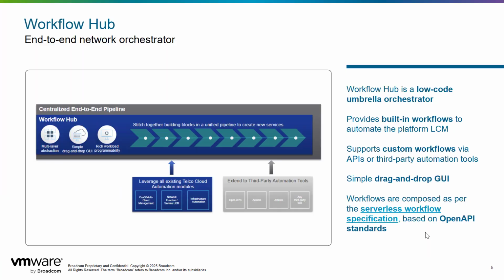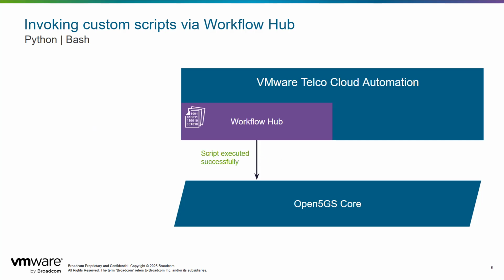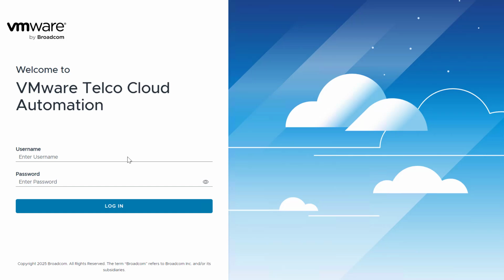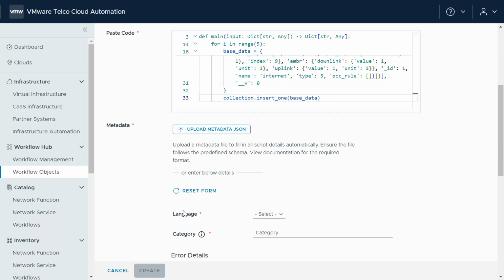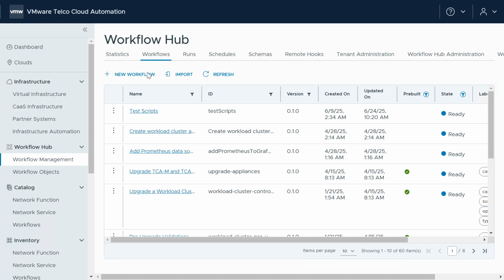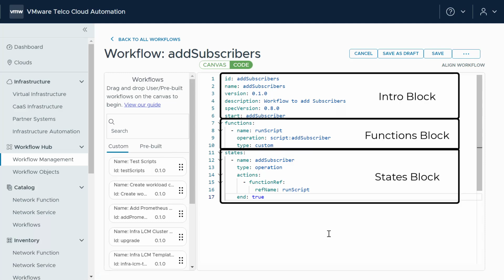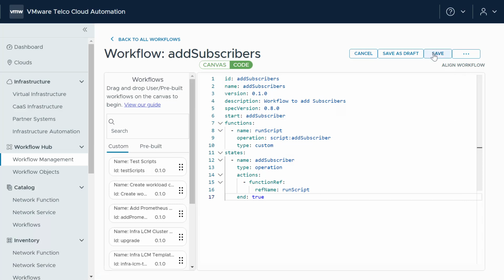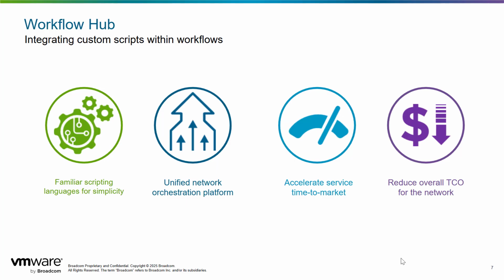Unify Network Orchestration using VMware Telco Cloud Platform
Automating day-to-day operations of your 4G or 5G network requires a robust platform that provides the capability to orchestrate different components of your network with a simple UI either using your existing scripts or composing new ones.

VMware Telco Cloud Platform, through Workflow Hub, simplifies the end-to-end network operations using serverless workflow domain-specific language and also supports widely familiar scripting languages such as  Python and Bash. This enables CSPs to operate the network with a unified orchestration platform, accelerate the time-to-market for services, and reduce the overall TCO for the network.